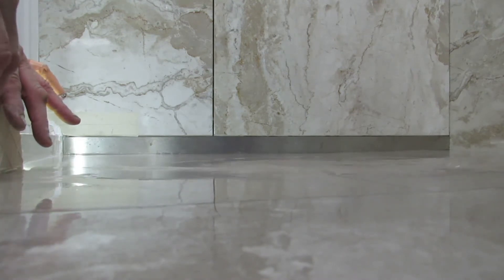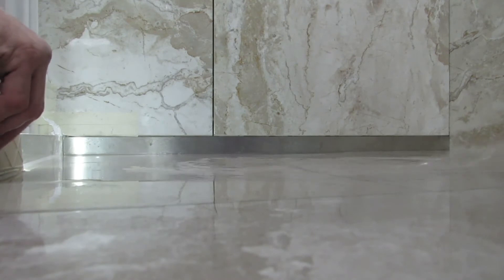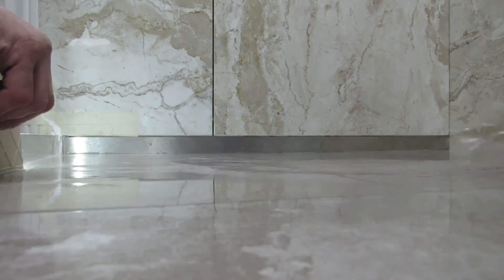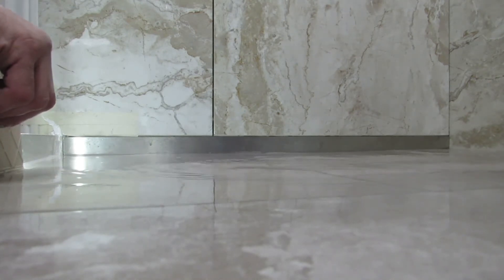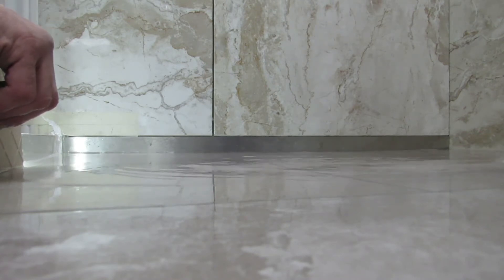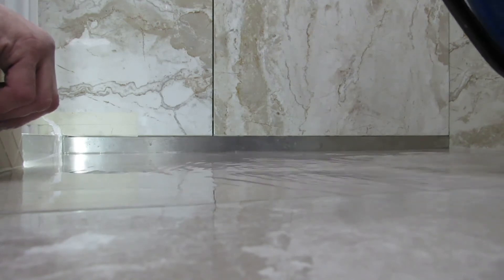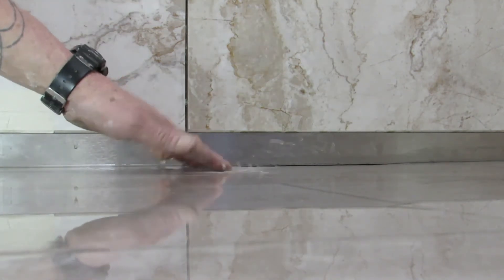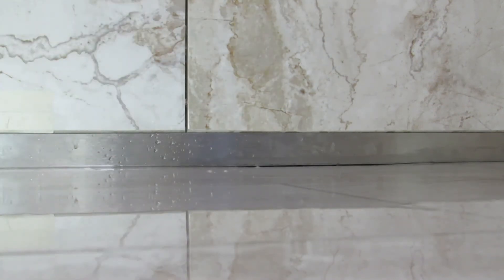Wall Drain by EVI Metal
This is our first wet test after installing the new and modern EVI Metal wall drain. NOTE: the shower will be a walk-in rain shower with one solid glass wall and this test is being done prior to the glass being installed.